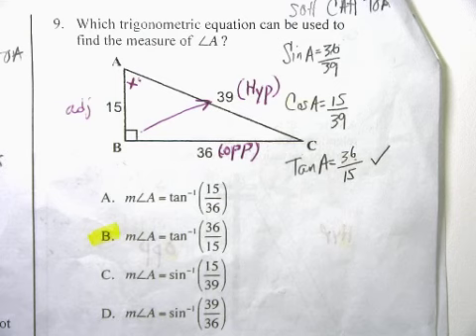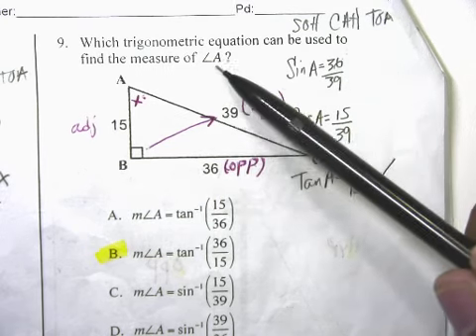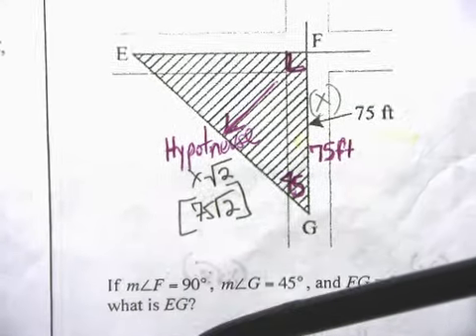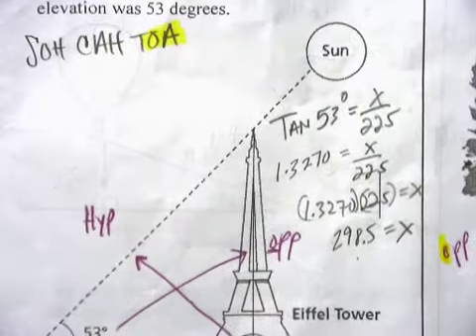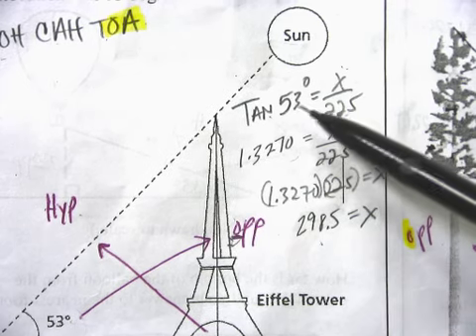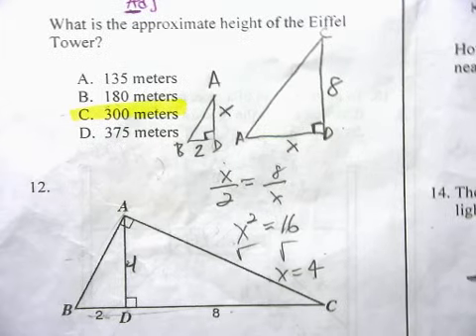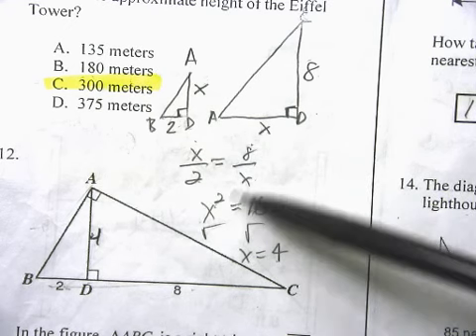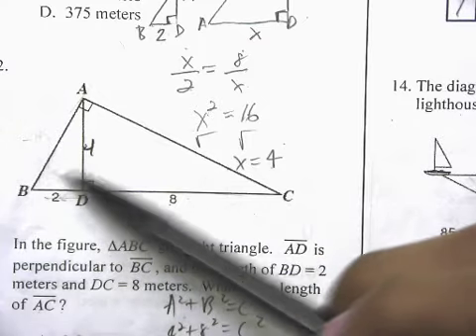Unit 10 Assessment Pt3